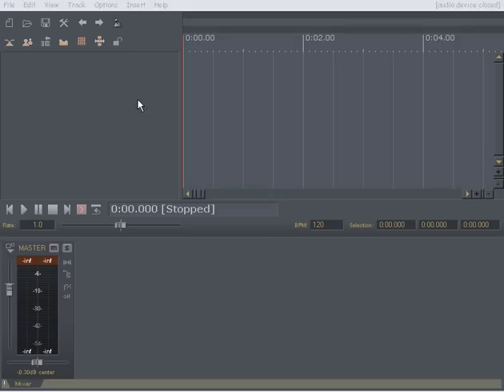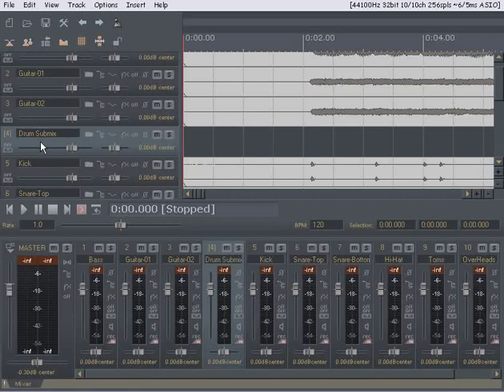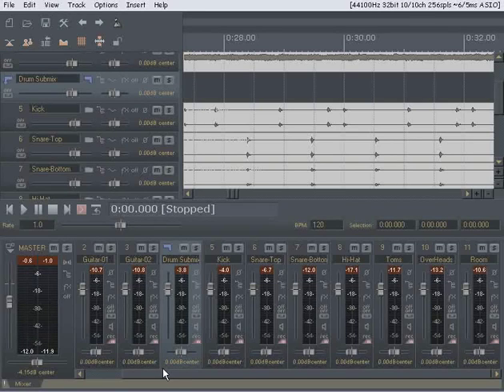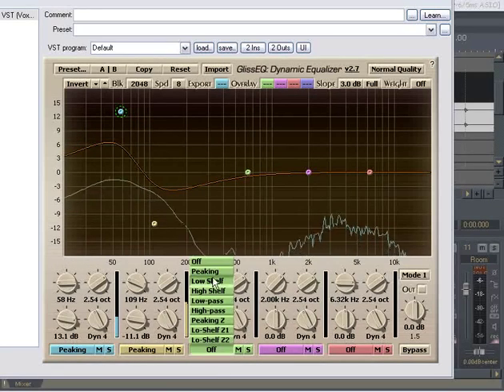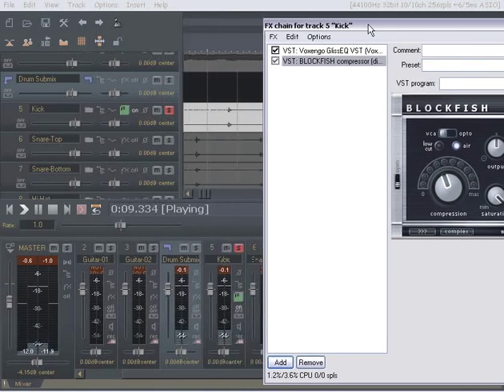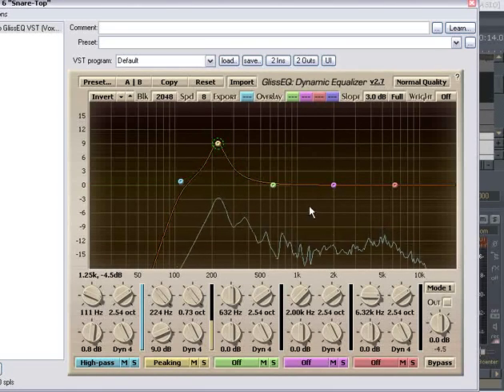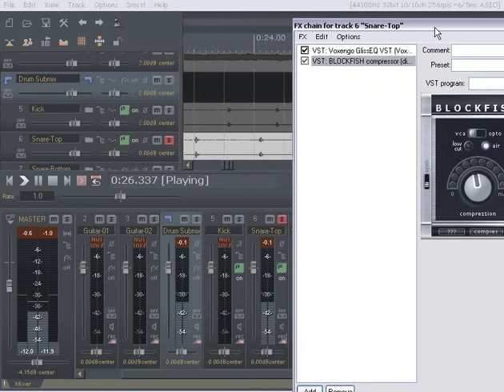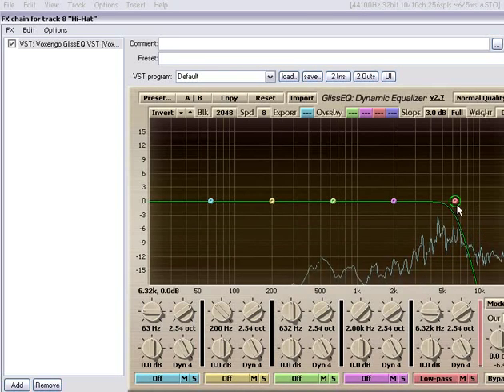Rocket - EQ and mixing Drums in Reaper tutorial PART 1 gragger guitarblast.com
Rocket from the Reaper forums teaching us a bit about mixing and EQ'ing Drums in Reaper using some free VST effects plugins.

These videos have helped me understand how things are really done in Reaper.

Thanks Rocket!

PART 1